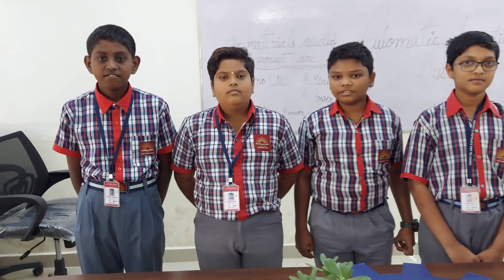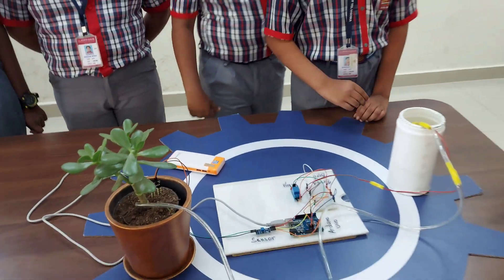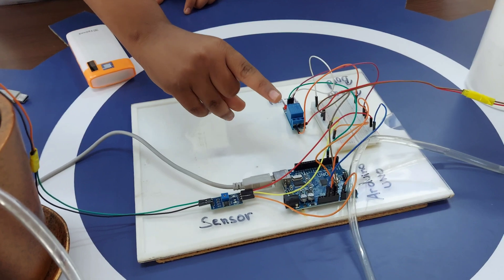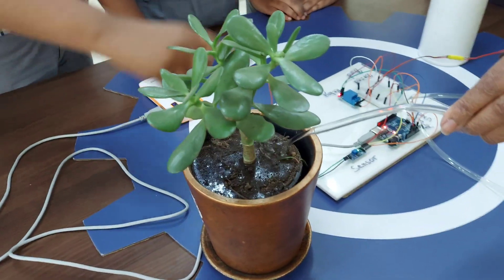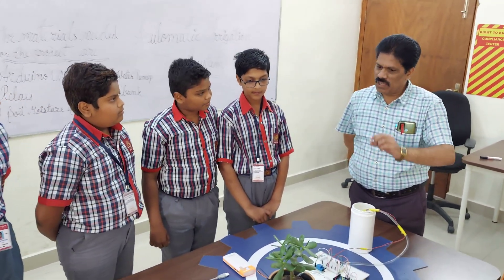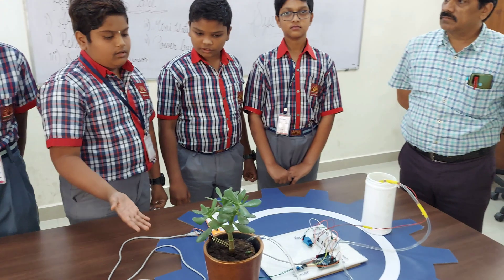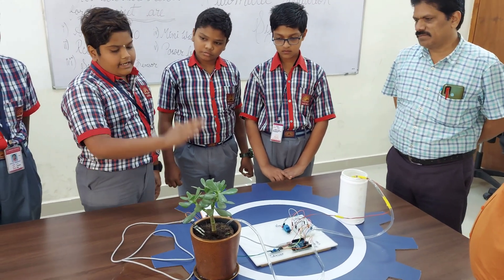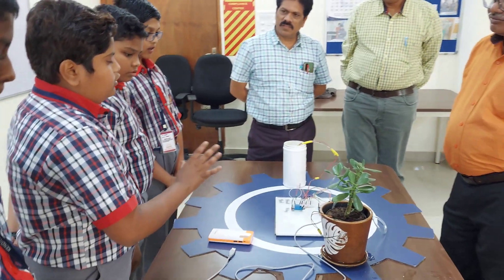Atal Tinkering Lab | Automation Irrigation System | Project work done by KV STUDENTS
Automatic irrigation is the use of a device to operate irrigation structures so the change of flow of water from bays can occur in the absence of the irrigator. Automation can be used in a number of ways: to start and stop irrigation through supply channel outlets. to start and stop pumps.

Atul Tinkering Lab
Automation Irrigation System Project work done by KV STUDENTS
kvsatl |